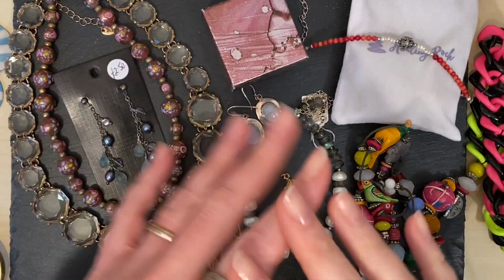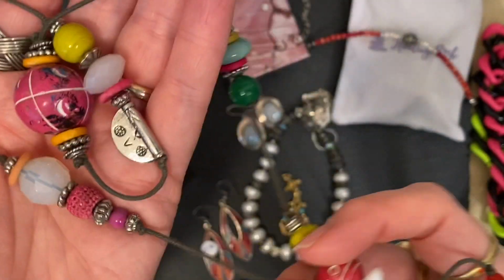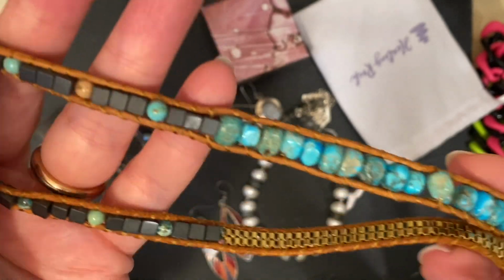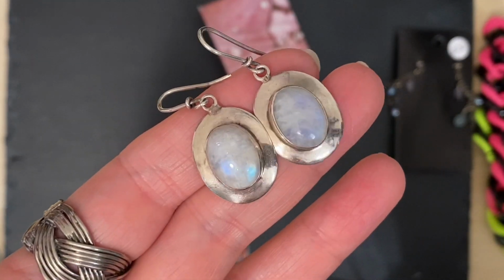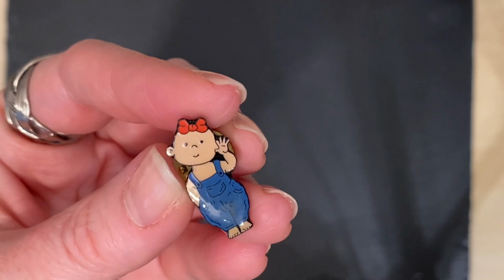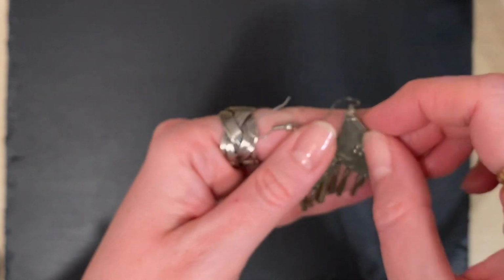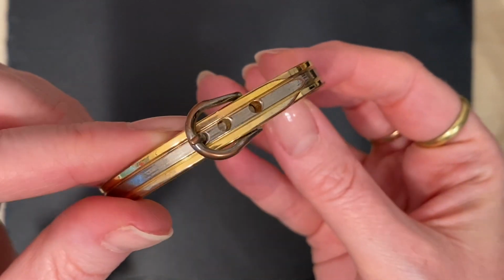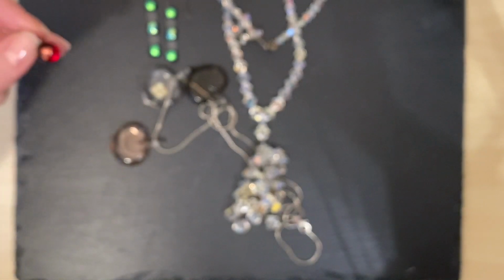Jewellery Thrift Haul - Charity Shop & Car Boot Sale Treasure Hunting! Vintage & Silver Jewelry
Check out this haul of thrifted vintage and preloved jewellery I picked up at the car boot sales, village fair and charity shops! What treasures did I find? Let’s see what I can resell, restore or upcycle for sale in my Etsy, eBay and UK retail shops…

Follow me to see daily updates and explore my upcycled, preloved and vintage jewellery for sale:

Etsy shop
eBay shop

Donate your unwanted jewellery for upcycling - post a large letter or small packet (no bigger than a letterbox, correct postage must be attached) to: SustainaBeads, Workshop 114068, PO Box 6945, London, W1A 6US.

Kunphy 2023 Ultrasonic Cleaner (I use the 600ml bath)
Kunphy Ultrasonic Cleaner Solution
The silver cleaning cloths I use
The Cape Cod Mixed Metal Polishing Cloths I use
The alcohol wipes I use to clean earring posts
Magnifying loupe
The magnet I use
Presidium Gem Tester II that I use
Basic diamond tester that I use
Silver cleaning cloth
Hallmarks pocket guide book

Happy thrifting! Cat :)